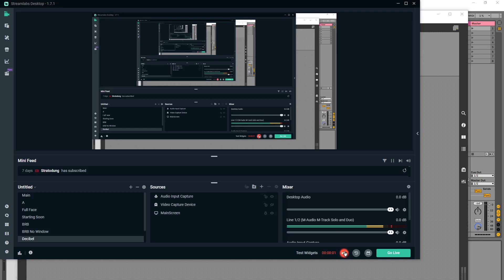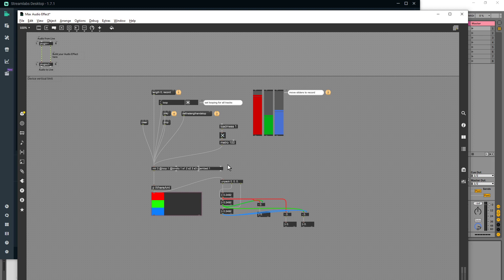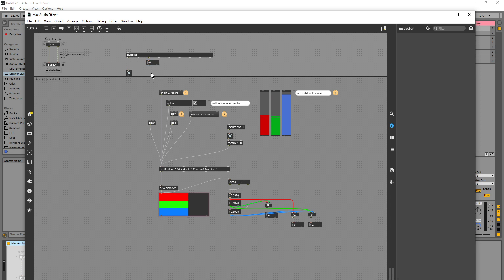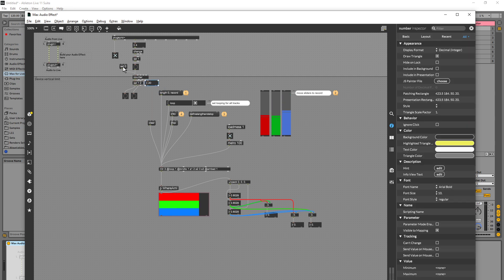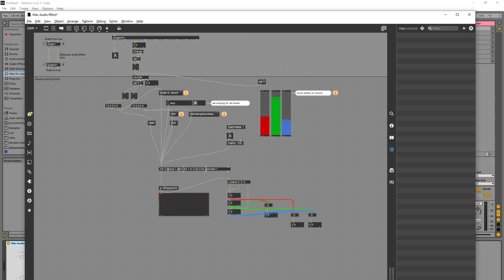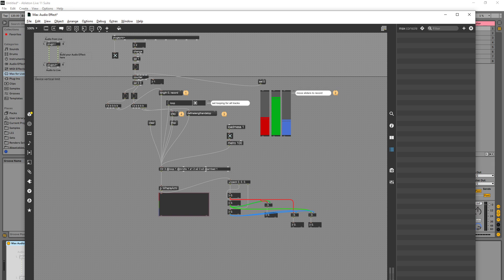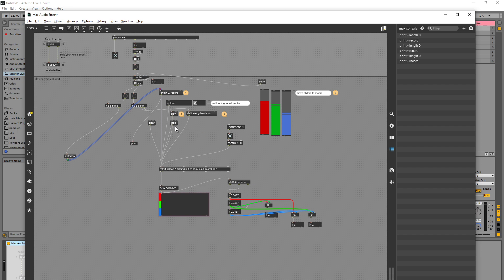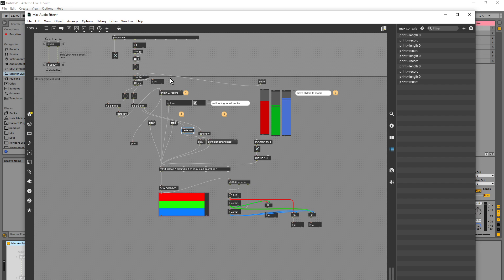Daily Decibel 184 - Max for Live - Recording Parameter Changes 2